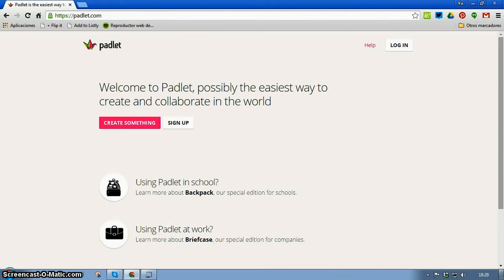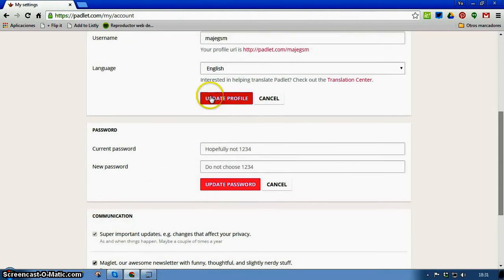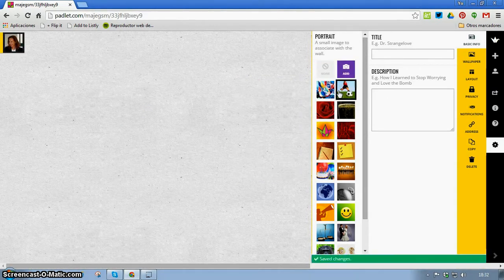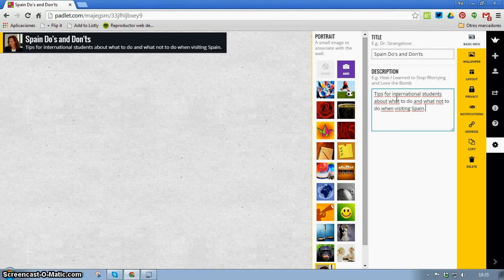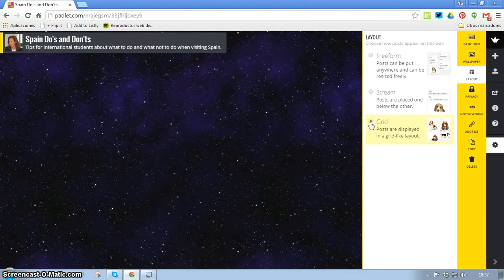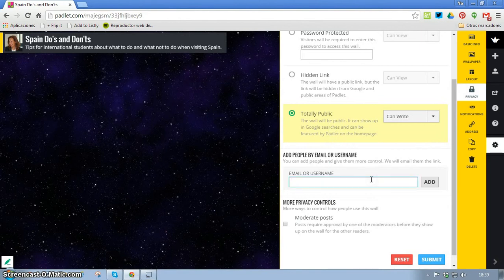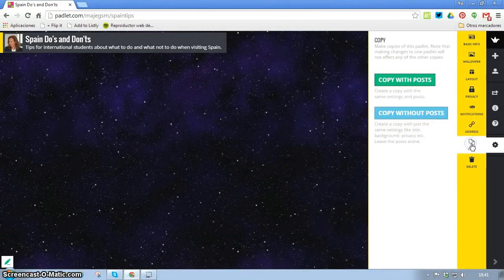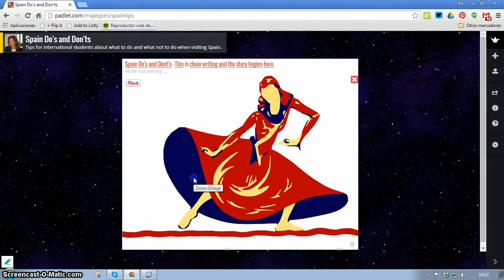How to start chain writing with Padlet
How to start using Padlet to organise and/or contribute to chain writing.
Recorded for The International Writing Exchange EVO15